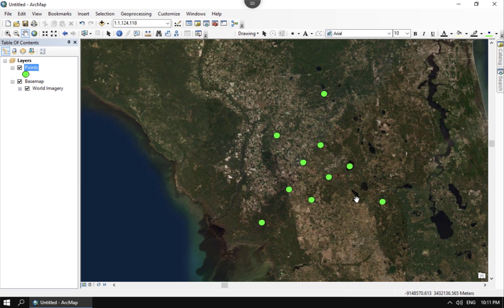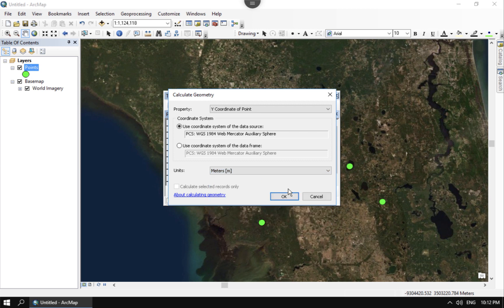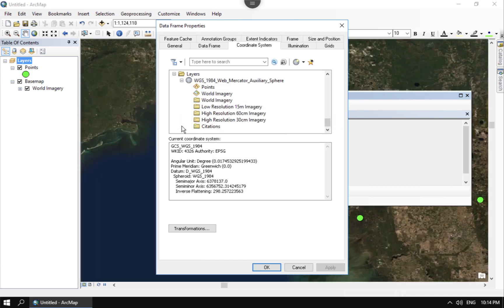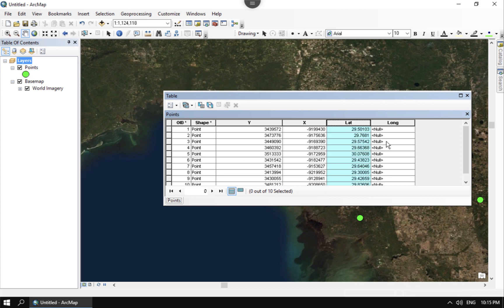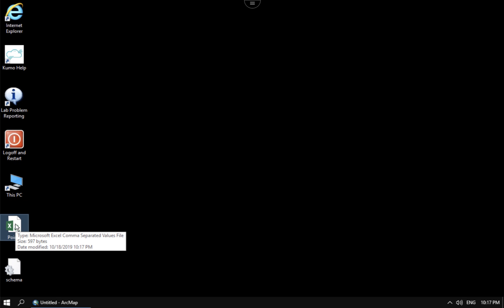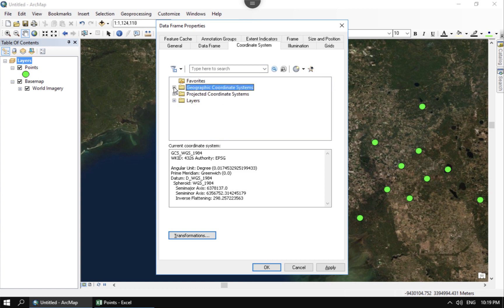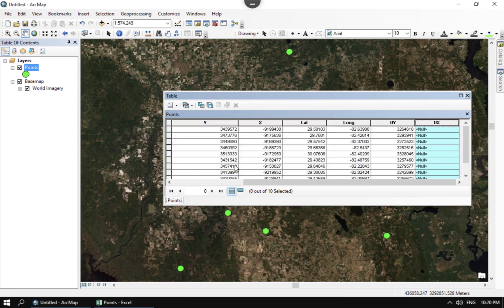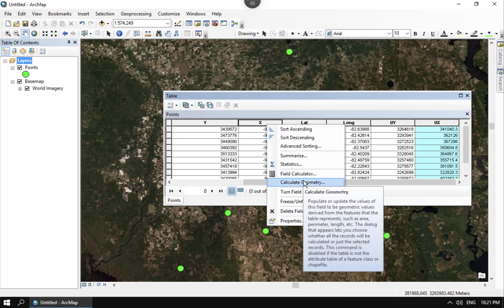How to export a shapefile to XY points in UTM, Mercator, and Long Lat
In this video, I take a shapefile of points and create fields in the attribute table to calculate the geometry for longitude, latitude, and Y and X coordinates in Mercator and UTM.  Once done I export the attribute table as CSV that can be opened in Excel, CAD, or other GIS platforms.